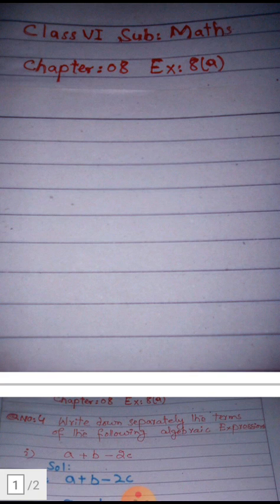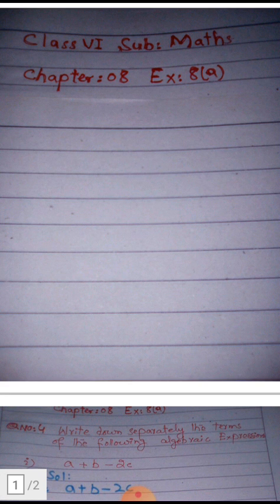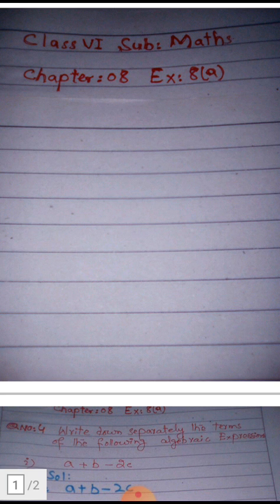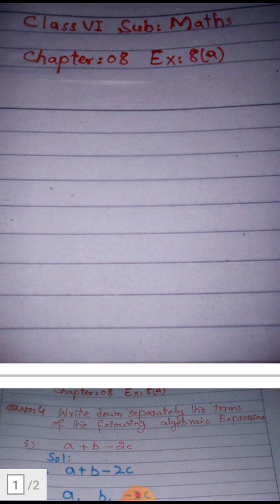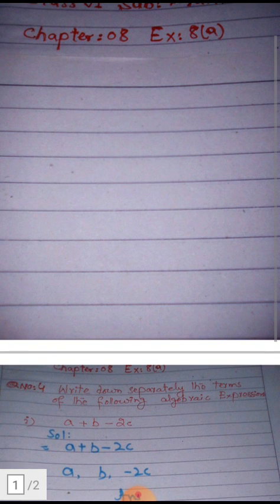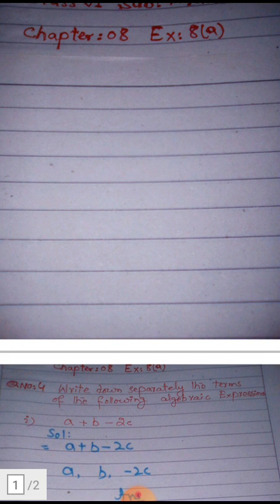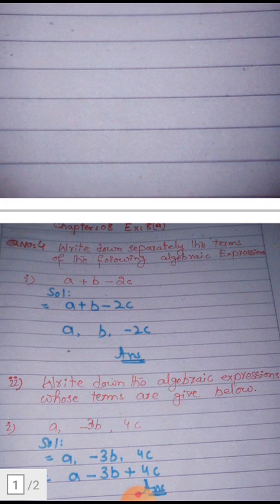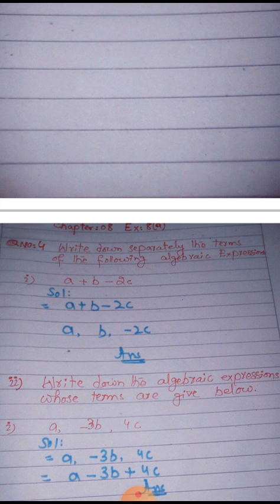Class VI Mathematics Chapter 08 Ex 8 A